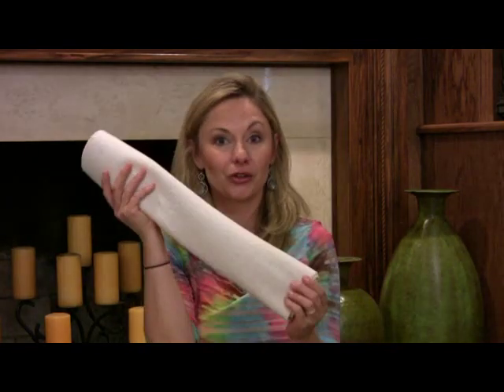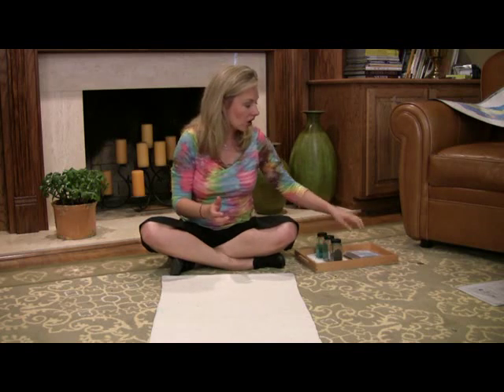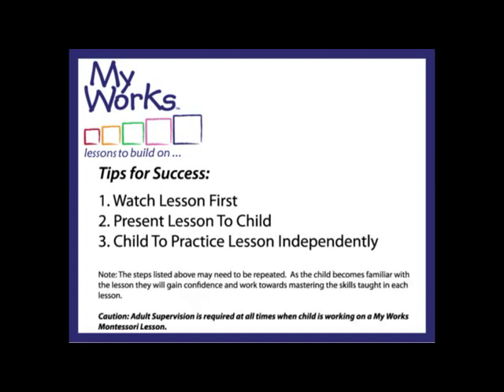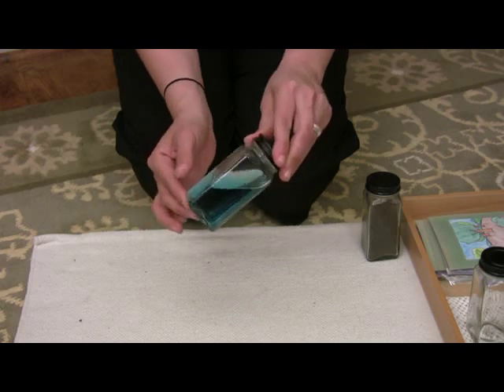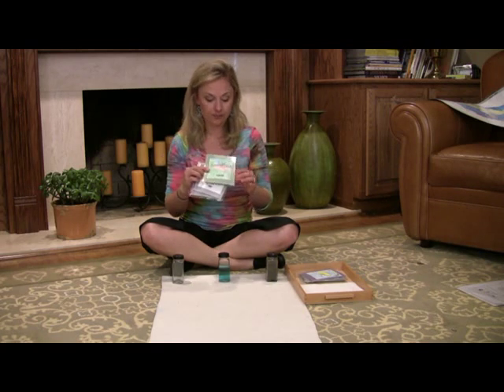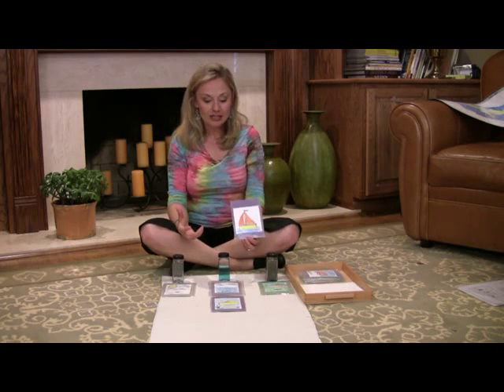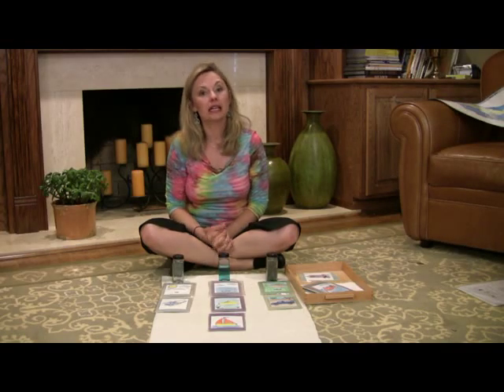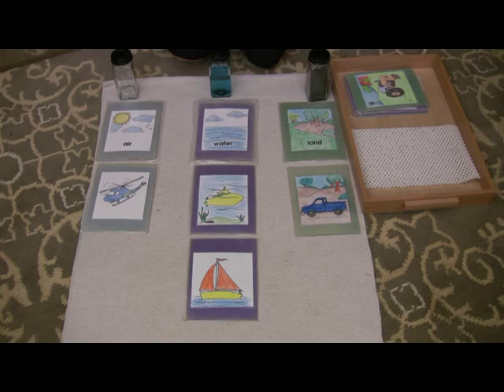Montessori Cultural & Science Lesson - Land, Air, and Water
This tutorial is designed for a parent/educator and child (age 3-6).